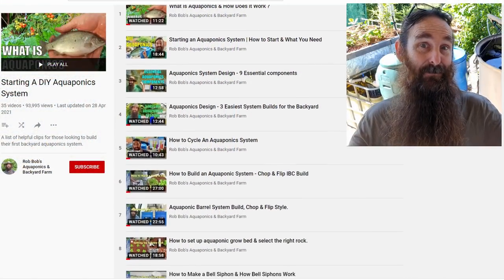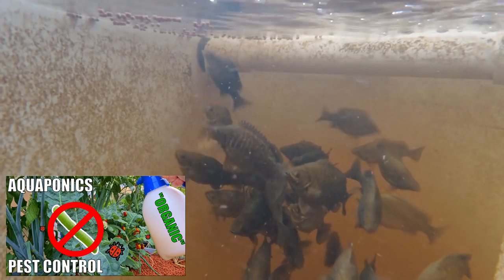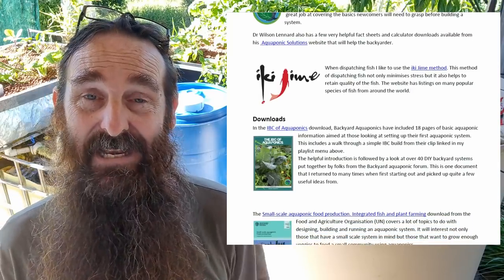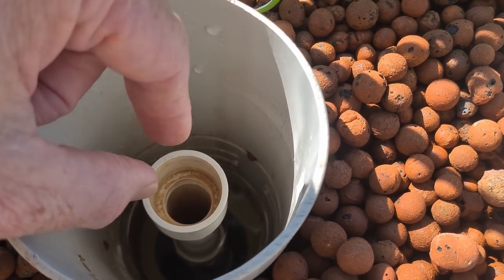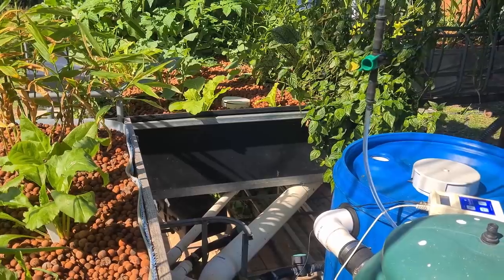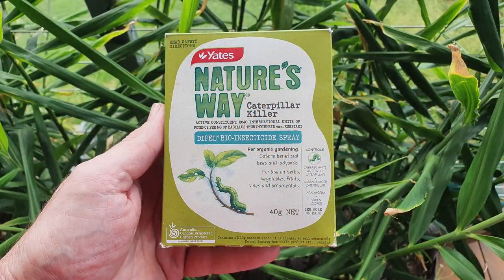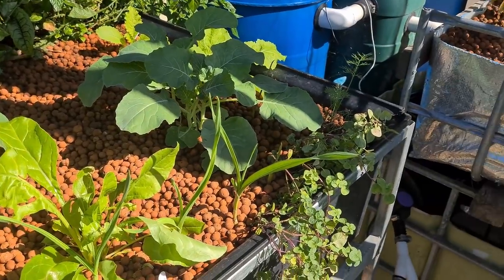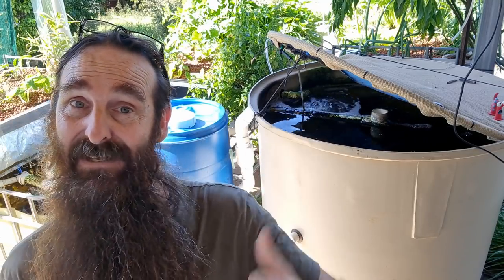FREE Aquaponics Information For Beginners 🐟🥦🌱🍅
G'Day Folks. This video includes information that will help those who are new to Aquaponics, including those that have been messaging & are looking for some basic information on what it takes to set up an aquaponics system.
Don't forget to check out the links below and leave your request for aquaponics topics you'd like to see added to the "Starting a DIY Aquaponics System" playlist below. 👍
Cheers all. 🐟 🌱🍅
Rob

Potent Ponics are based in the USA & cover a lot of information to do with legal cannabis aquaponics grow outs,

Sally Weiner
Woodworking Chicago based Artist
Etsy Store,